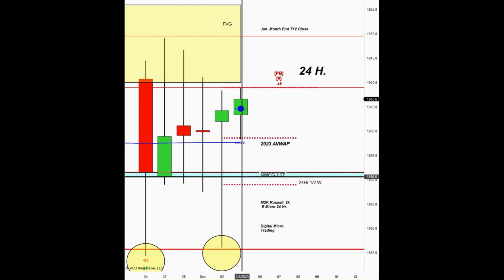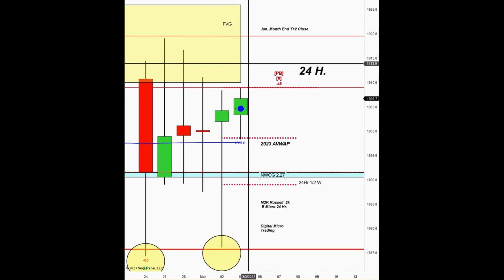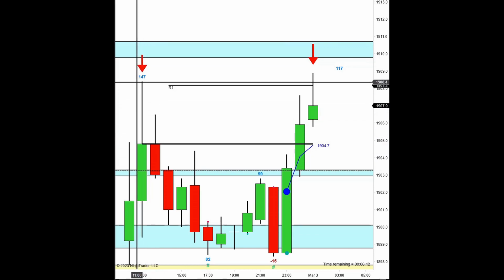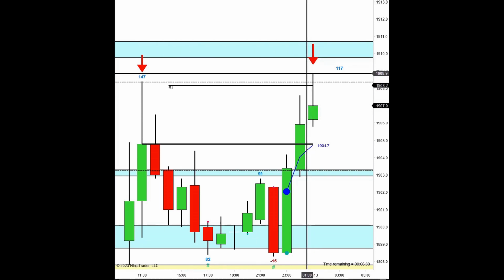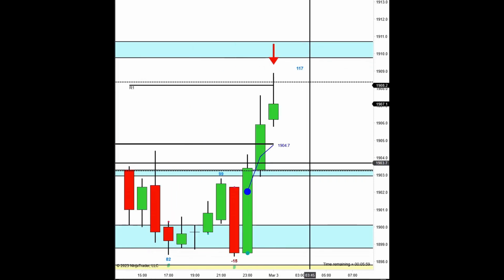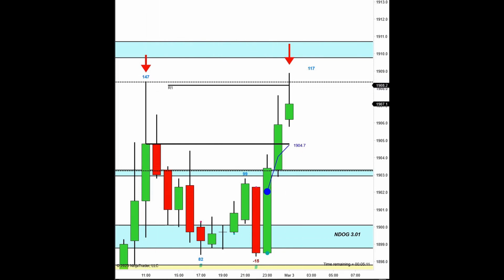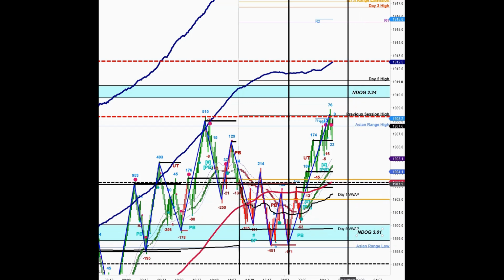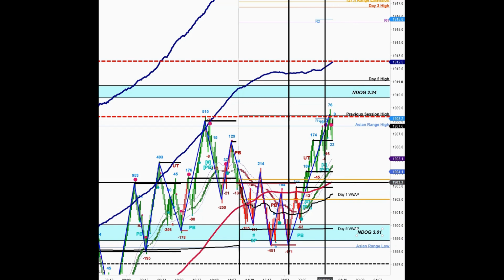Price Action, Order Flow Levels Fri. 3.03.23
Globex has caught a Bid , let's see if it holds in the RTH session
These are the Charts that are helping me form my Trade Plan for Fri. No Predictions, just my video trade journal.
Reviewing Levels above and below on both large time frames and shorter time frames.